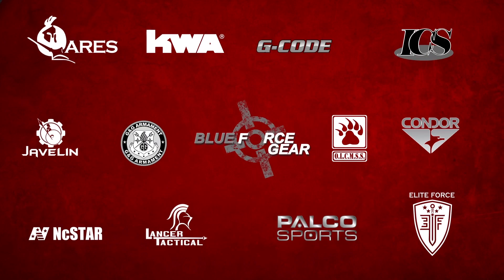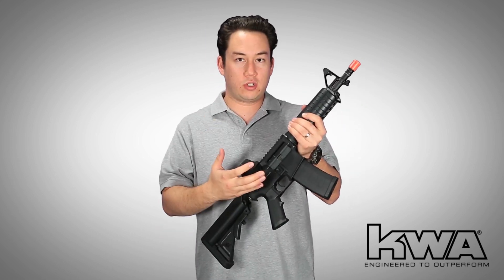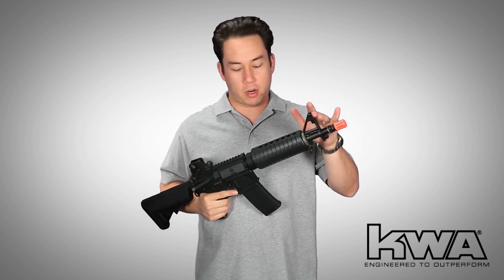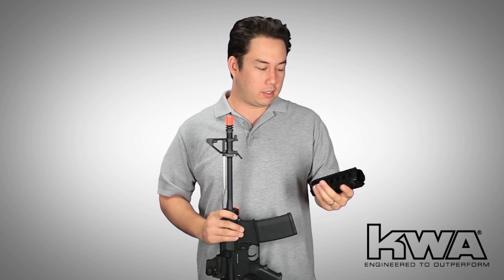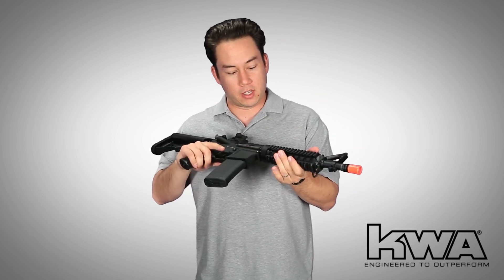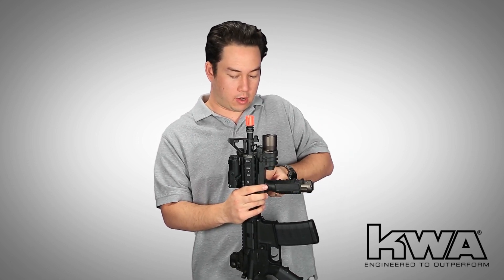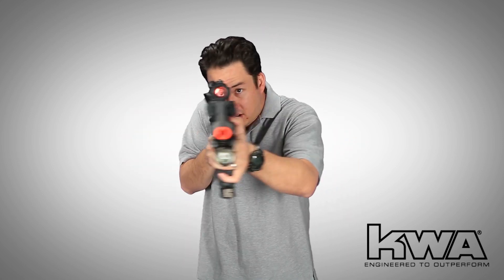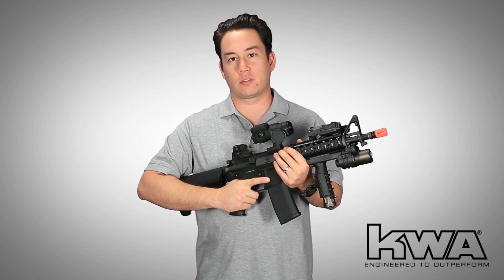Airsoft GI - KWA KM4 Commando Full Metal Shorty M4 AEG - MK18 Transformation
The KWA Commando is a relatively new gun.  It's another M4 AEG, but KWA have never offered an M4 in this exact configuration before.  This set up make building a MK18 AEG VERY EASY!.  Watch and learn how to transform your plain Jane M4 Commando into a MK18 AEG!